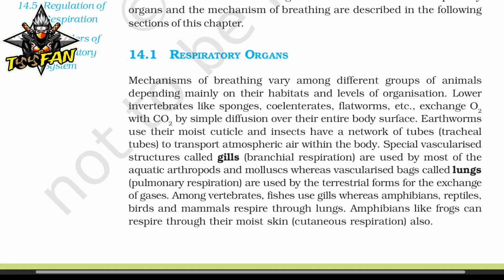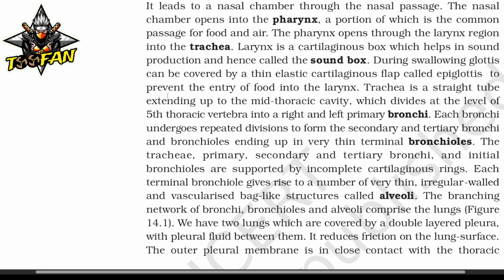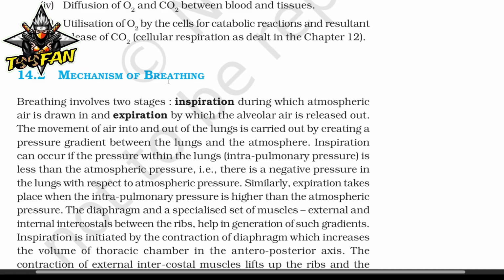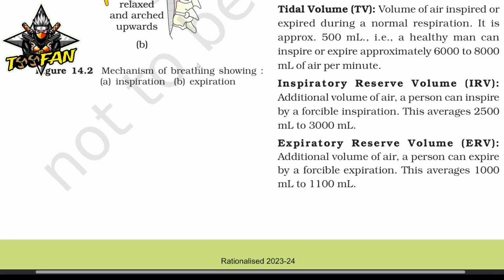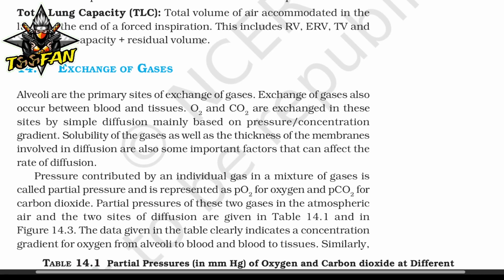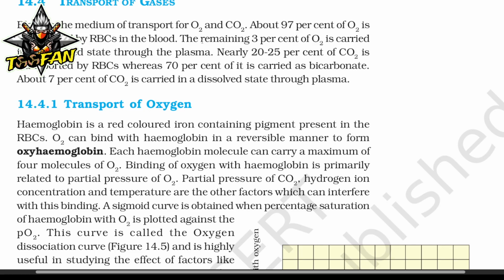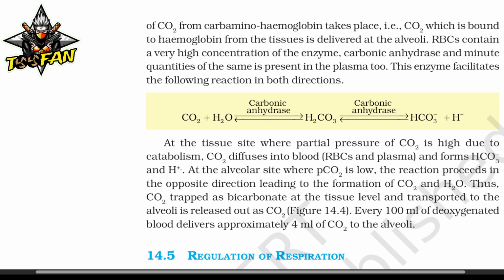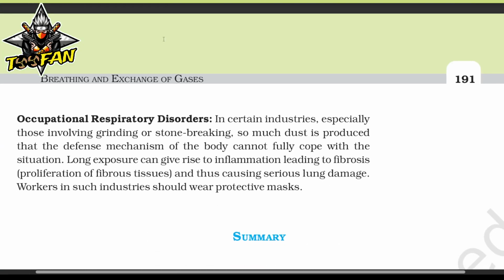Ch 14 Breathing and Exchange of Gases Class 11 One Shot | NCERT Biology Class 11 | Revision